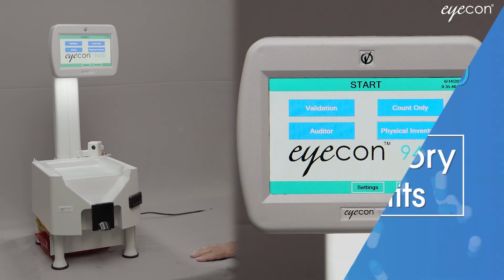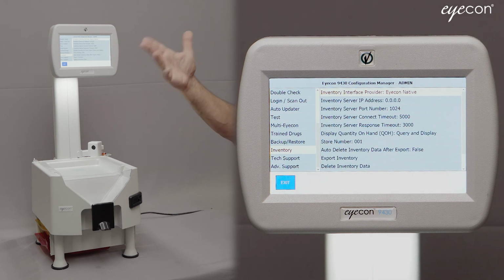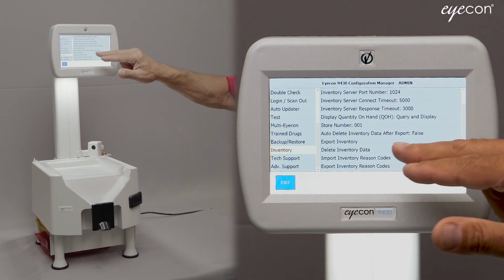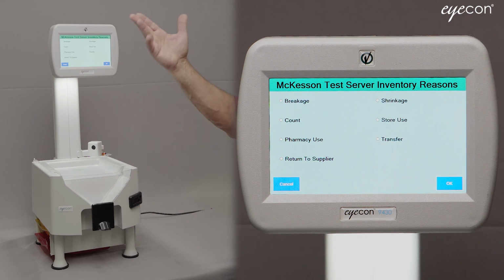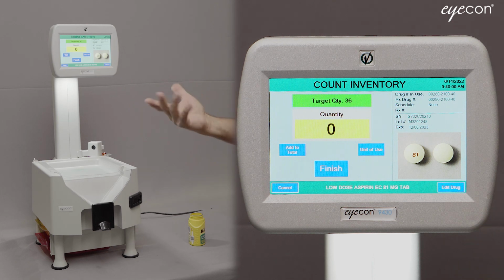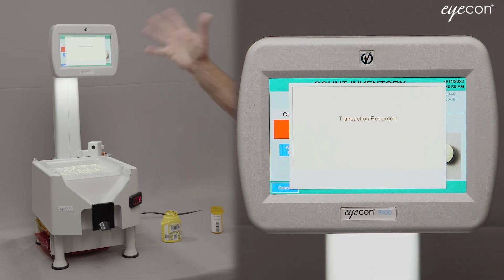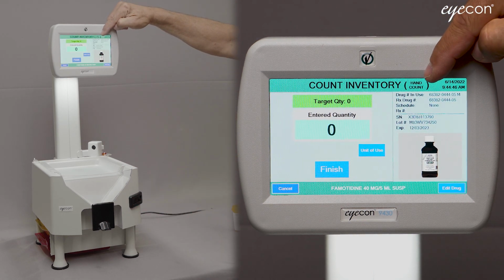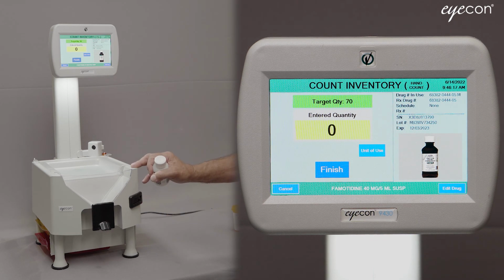Eyecon 9430 - Physical Inventory Mode Benefits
This video explains the benefits on enabling the Physical Inventory Mode on the Eyecon 9430.

If you have any questions or need support, please reach out to our team